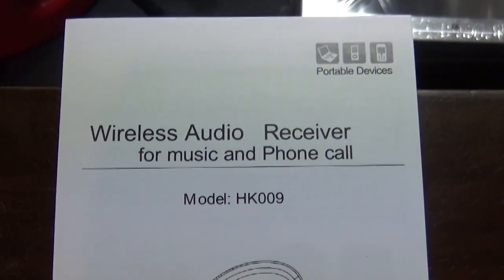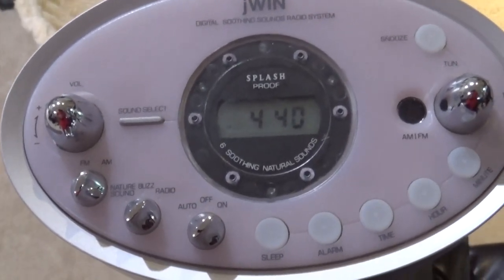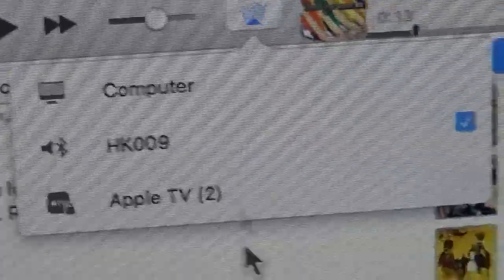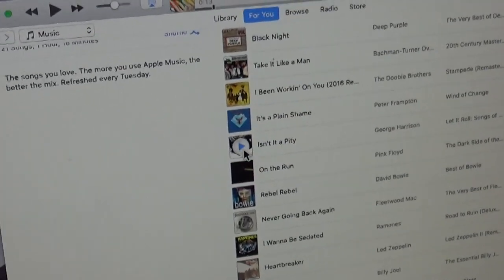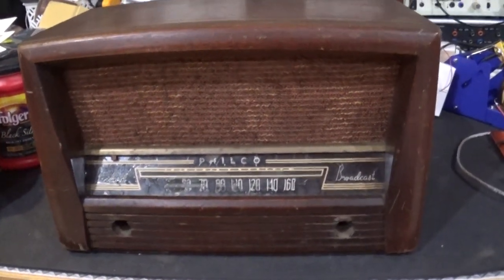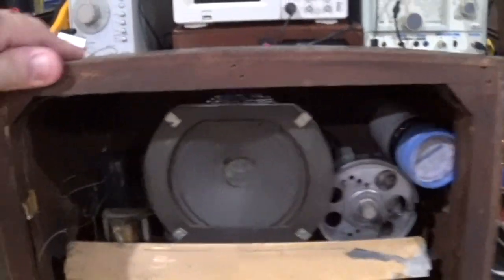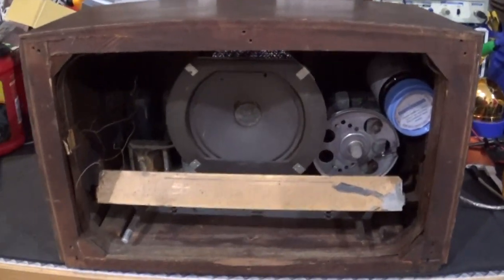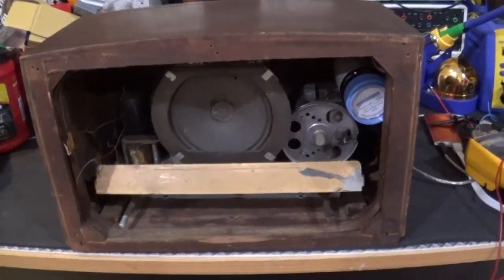Odds & Sods #23 - Blue Teeth and a project choice